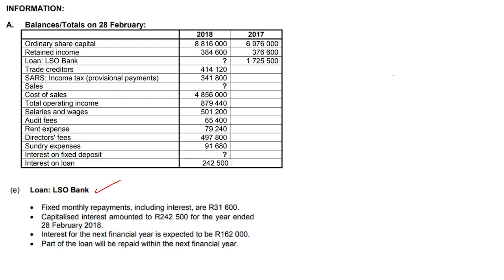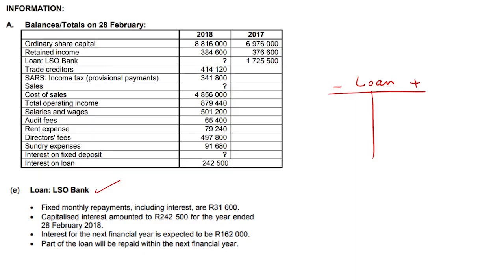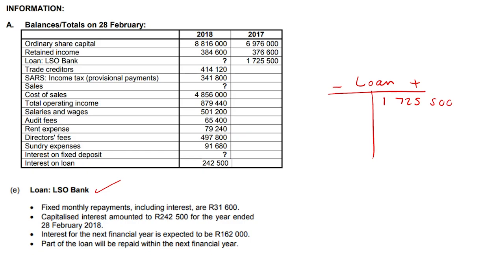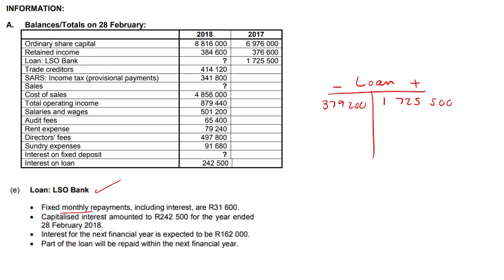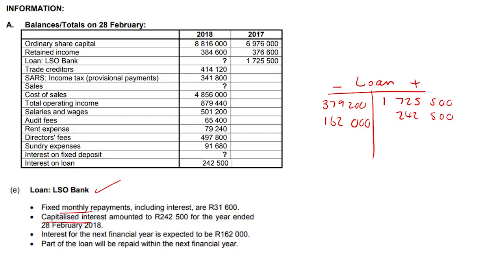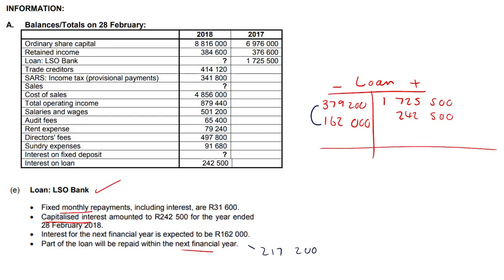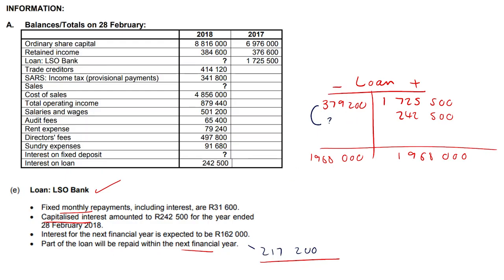Loan Adjustment | Accounting